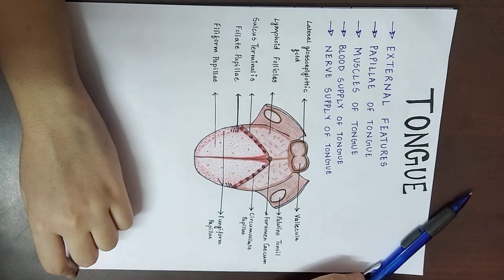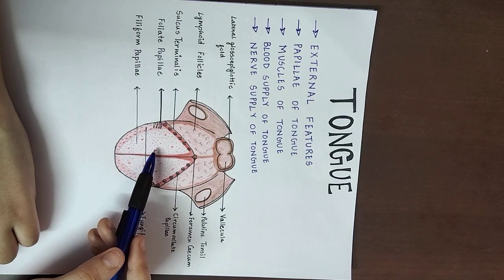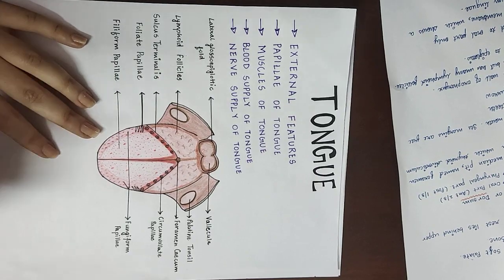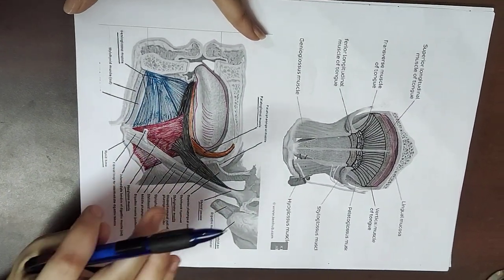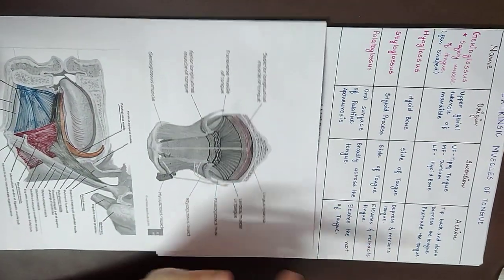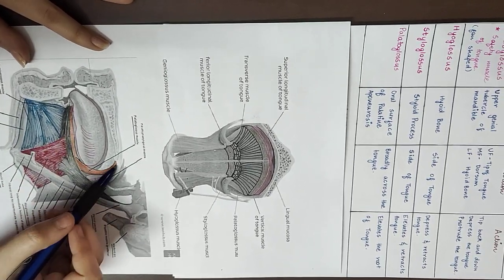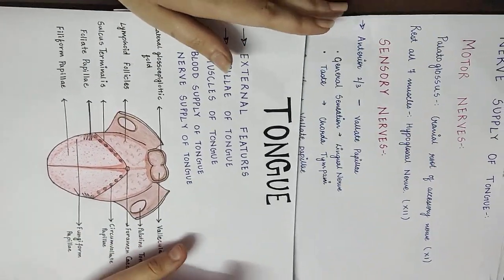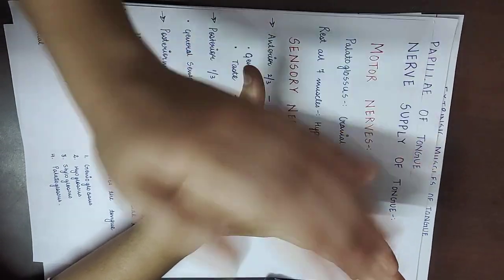Tongue Anatomy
To get the picture of my notes you can refer to my instagram page @caduceus_khyati

PROBLEM IN QUALITY?
Try watching it on PC or Laptop

It discuss about the external features, papillae, blood supply, nerve supply and muscles of tongue.

Like or dislike the video please let me know!